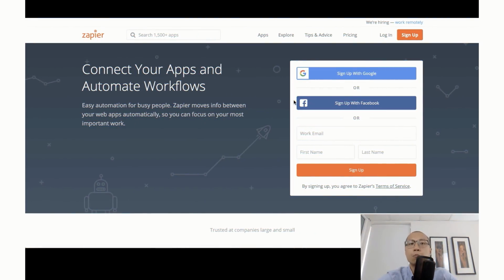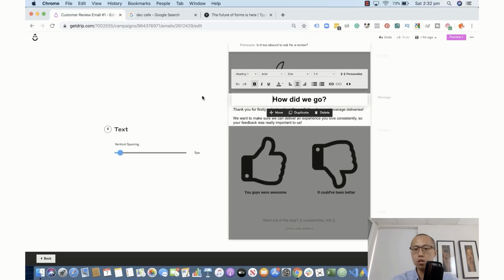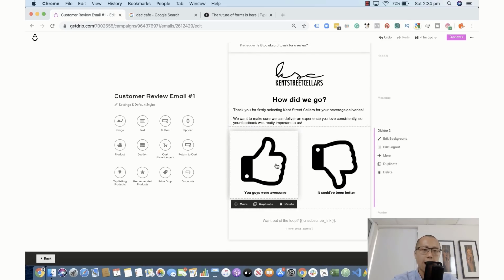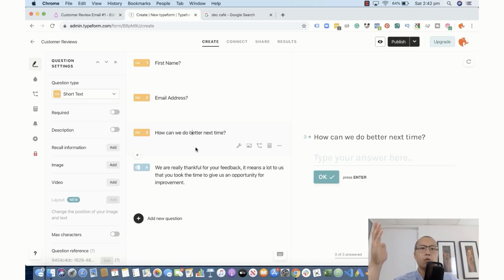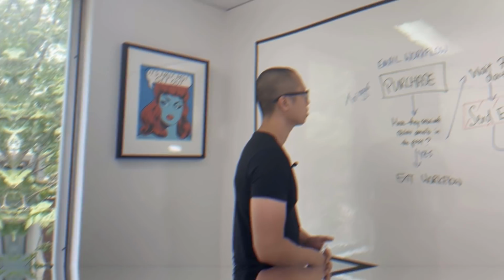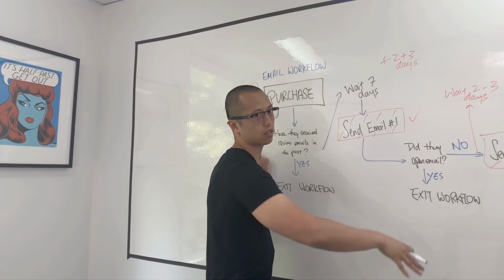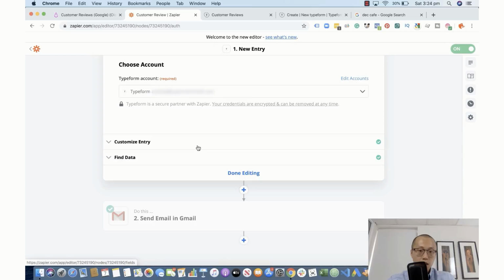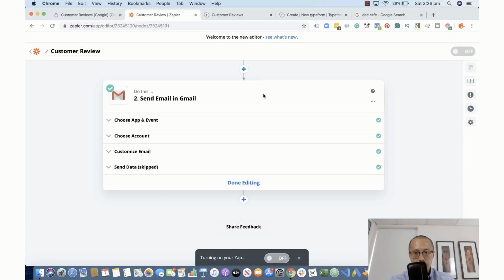How To Get MORE Google Reviews In 2020 For Your Business [FAST]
In this video, David will show you a step by step process on how to get more google reviews for your business, fast!

We've increased our customer's positive reviews, by "gating" negative reviews and dealing with them right away...turning potential lemons, into lemonade.

1. An email platform (this can be as simple as Mailchimp)
2. Zapier
3. Typeform
4. Slack
5. And most importantly...a Google My Business account!

Books we have referenced in this video:

Never Split The Difference by Chris Voss